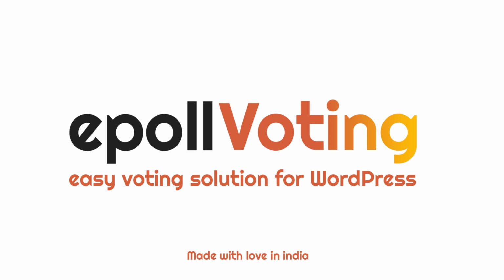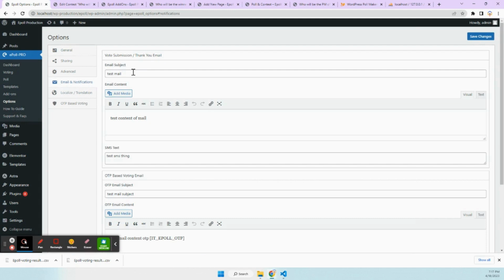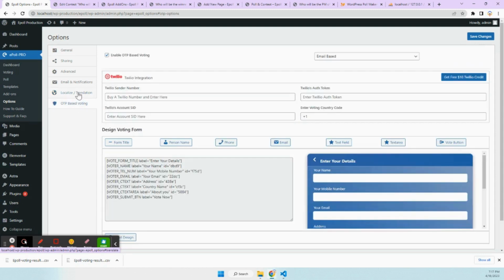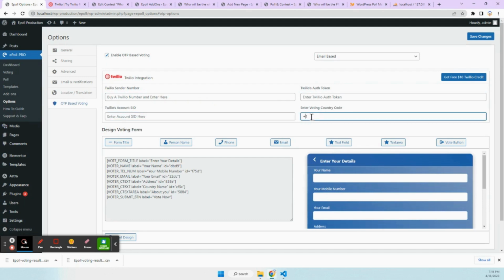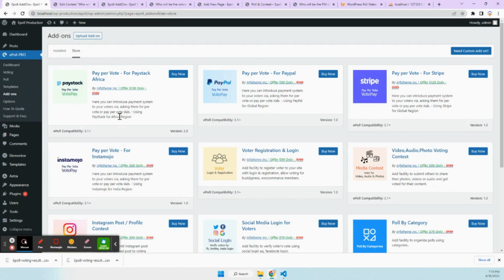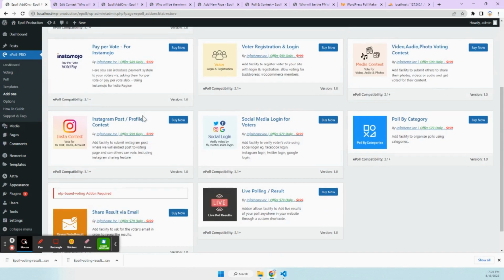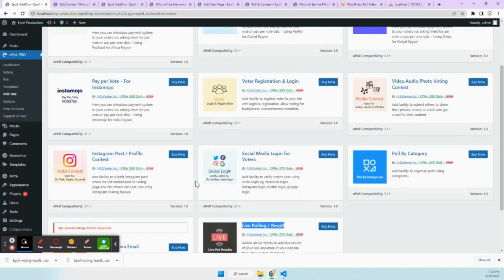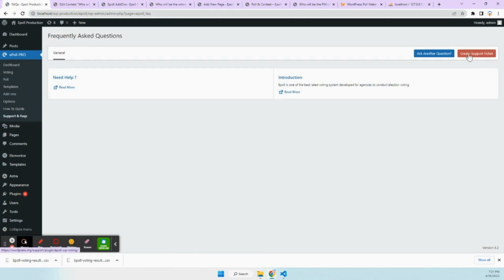Epoll 3.1 WordPress Plugin | How to Collect Voter Details before Vote?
The Epoll 3.1 WordPress plugin allows you to create and manage online polls on your WordPress website. The Voter Details Collector feature in the plugin enables you to collect details about the voters participating in a voting contest. Here are the steps to use the Voter Details Collector for a Voting Contest:

1. Install and activate the Epoll 3.1 WordPress plugin on your website.

2. Create a new poll or edit an existing poll to add the Voter Details Collector feature. To do this, navigate to the Poll Settings section and select the Voter Details Collector option.

3. Choose the fields you want to collect from the voters, such as name, email, age, or any other relevant information. You can also customize the fields and add your own custom fields.

4. Save the poll settings and publish the poll on your website.

5. Share the poll on your website or social media platforms and encourage people to vote.

6. As people vote in the poll, their details will be collected and stored in the plugin's database.

7. After the voting period is over, you can export the voter details to a CSV file and use the data for further analysis or to contact the voters.

Remember to comply with any relevant data privacy laws and regulations when collecting and storing voter details. It is also important to clearly communicate to the voters how their data will be used and ensure that they have given their consent to participate in the voting contest.